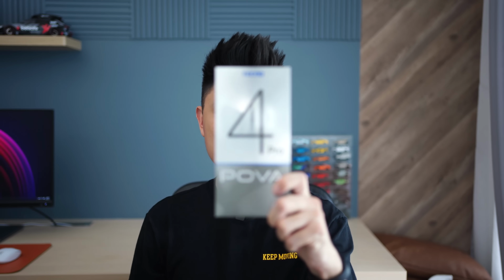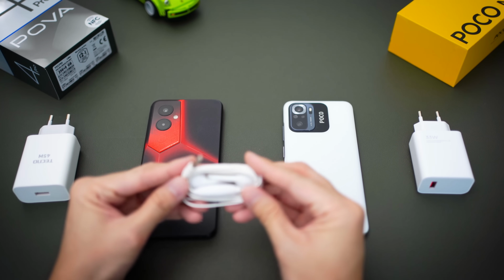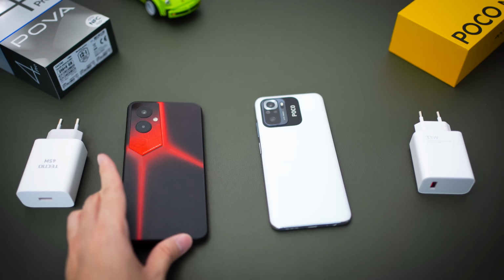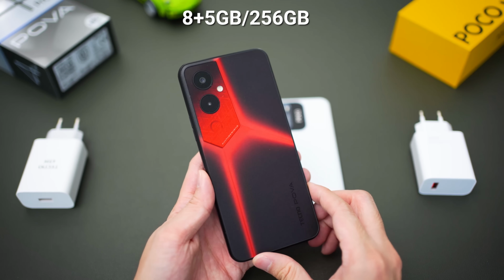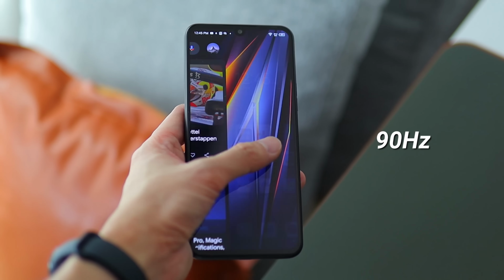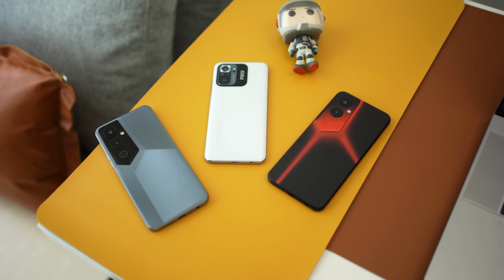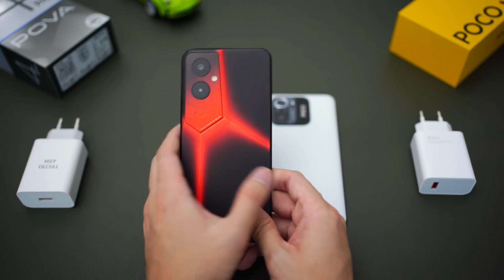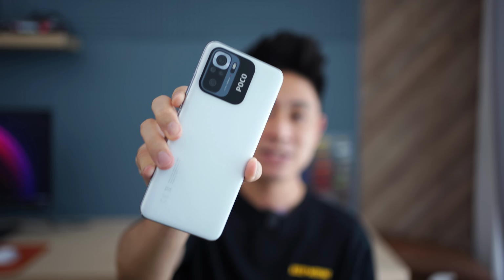TECNO Pova 4 Pro vs Poco M5s: Can TECNO Take On the Value Champ?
The TECNO Pova 4 Pro has just been launched and it's here to compete against one of the best budget phones, the POCO M5s. Can it take the win? Let's find out!

🎬 Video Timeline
0:00 - Introduction
0:40 - Accessories
1:22 - Battery & Charging
2:20 - Processor
3:04 - RAM & User Experience
3:50 - Display
5:23 - Design
6:35 - Wrap Up